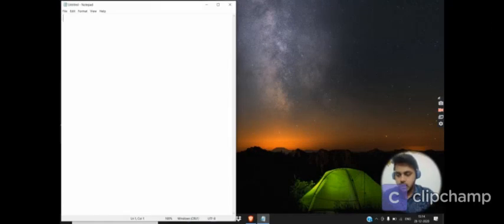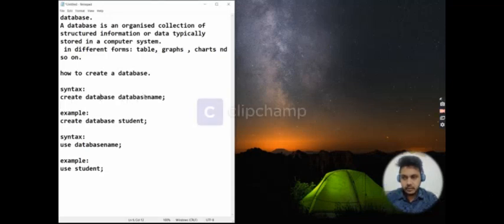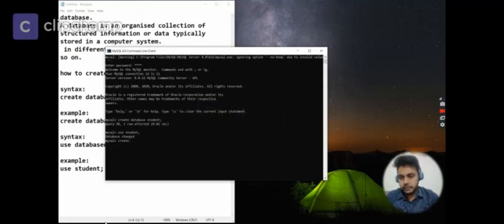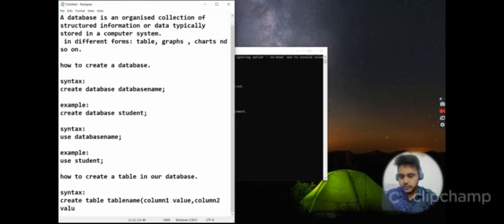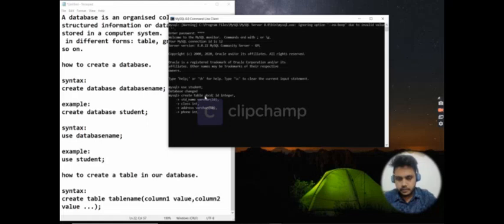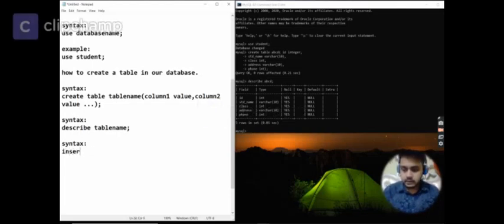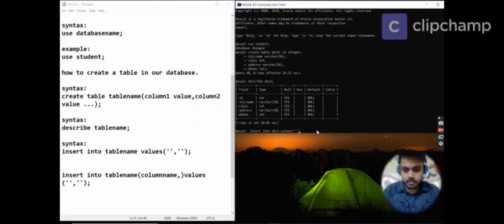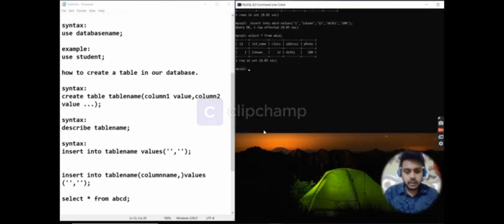how to create a database and table in MySQL?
This is my third video on my channel (Ishaan tech). hopefully, you cleared your doubts with my video or still, you have some doubts just drop me a message on my Instagram which is @fcb_ishaan.